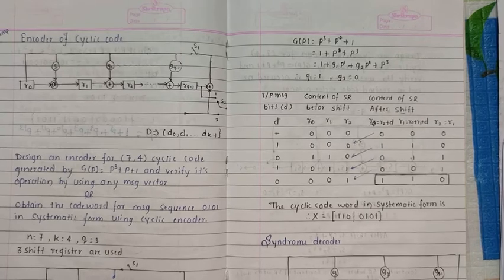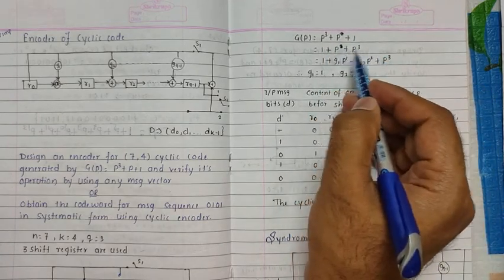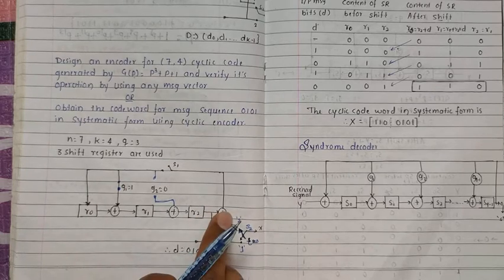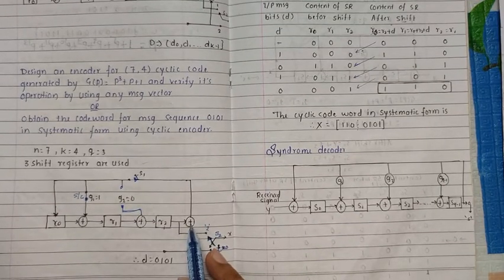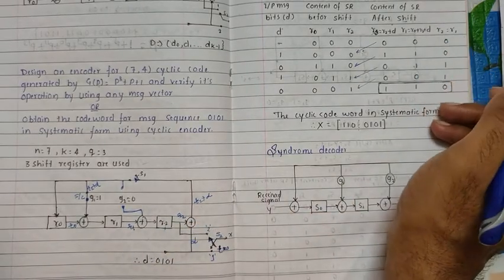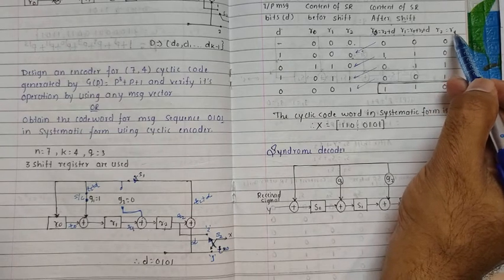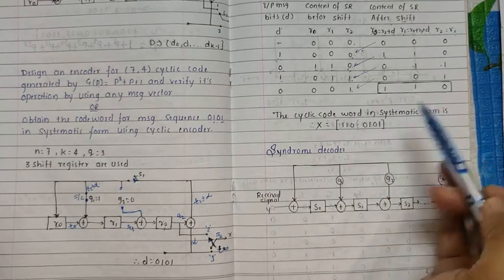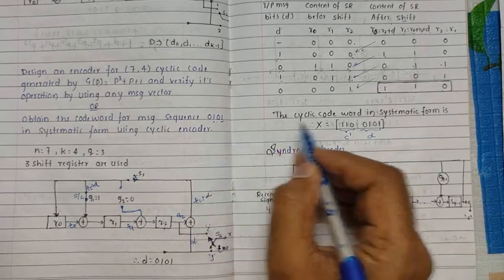cyclic code lecture5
NUMERICAL ON CYCLIC ENCODER DESIGN